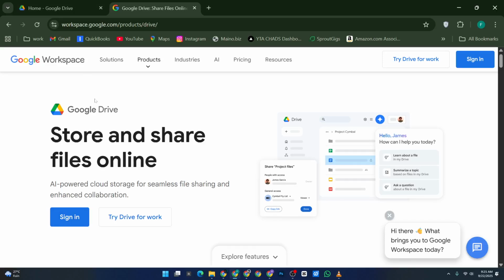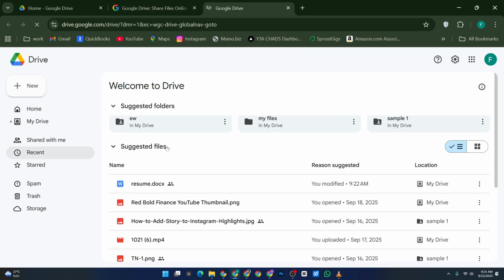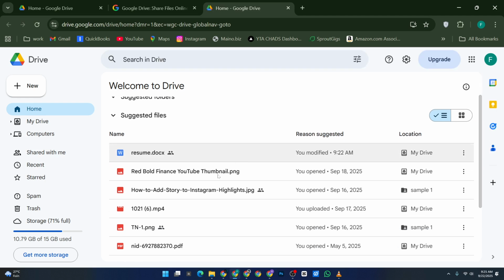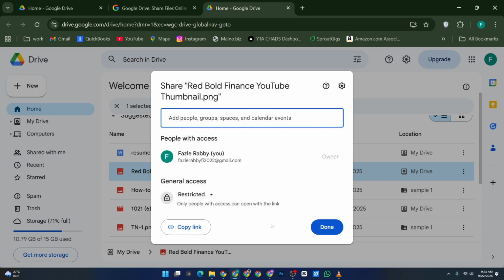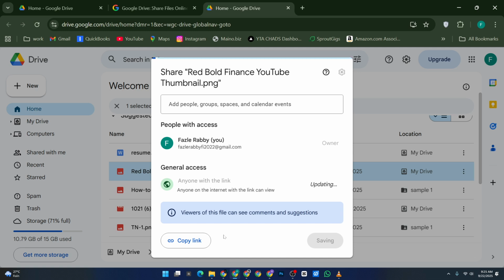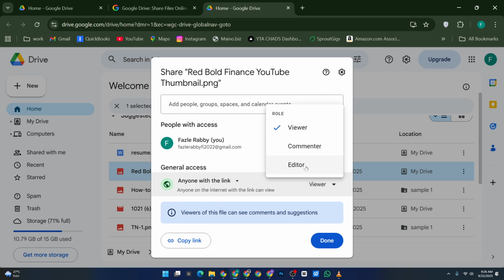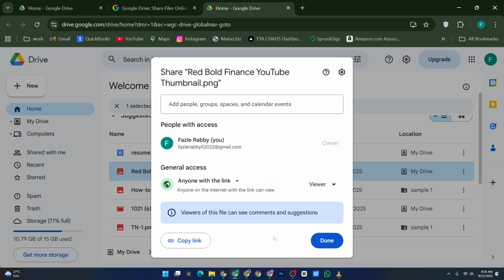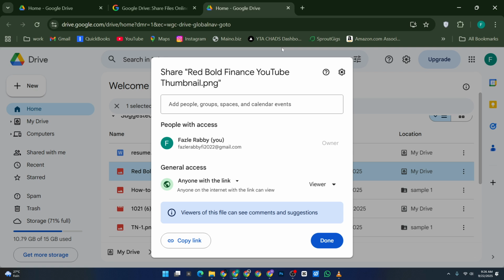How to Share Google Drive Link Publicly - 2026 (Quick & Easy)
How to Share Google Drive Link Publicly
In this video, you will learn how to share Google Drive link publicly so anyone can access your files without requesting permission. This quick tutorial explains how to make a Google Drive file or folder public, adjust sharing settings, and copy the shareable link. Perfect if you want to share documents, photos, or videos with others using Google Drive.